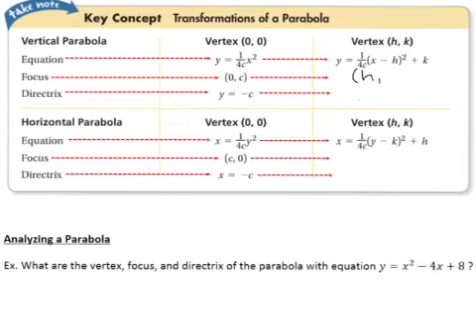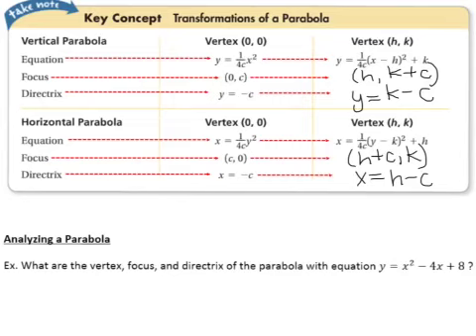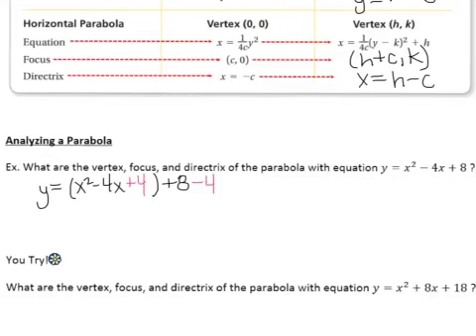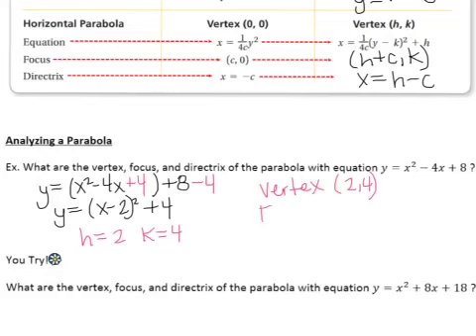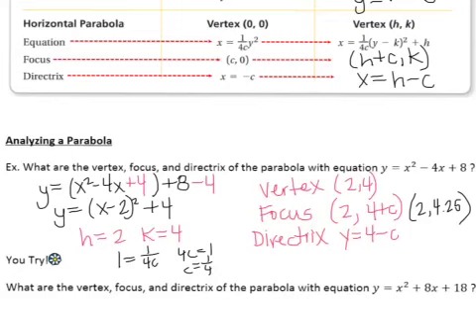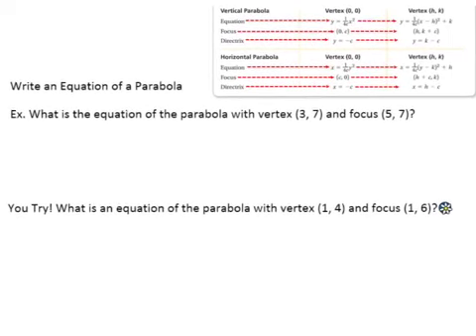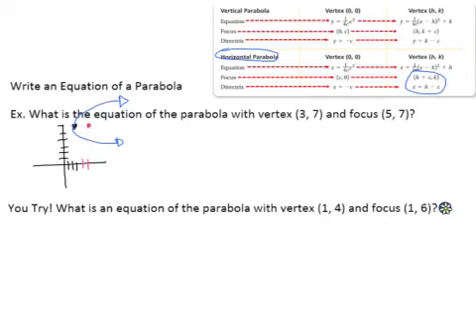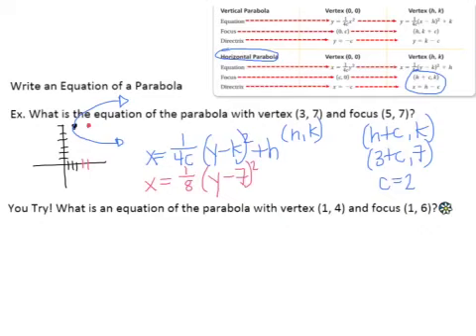10.2 Parabolas Part 2